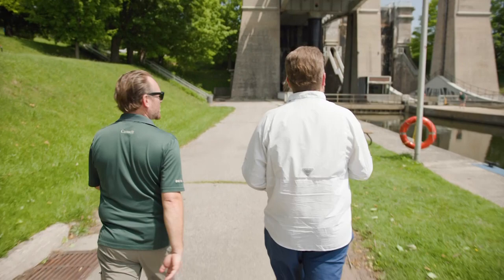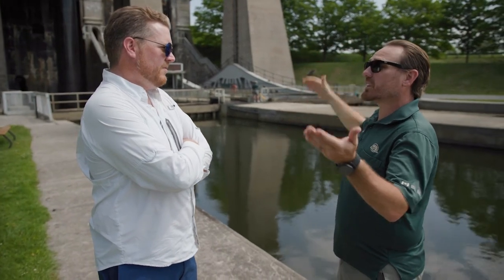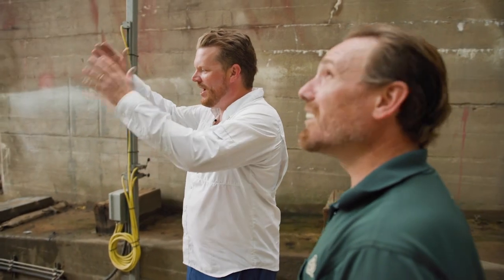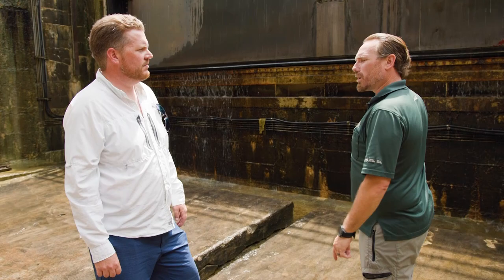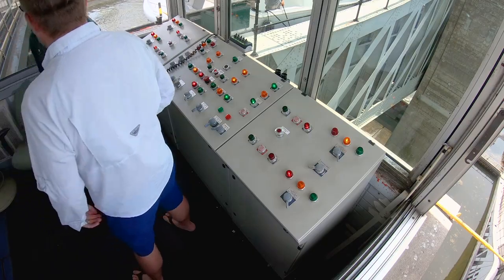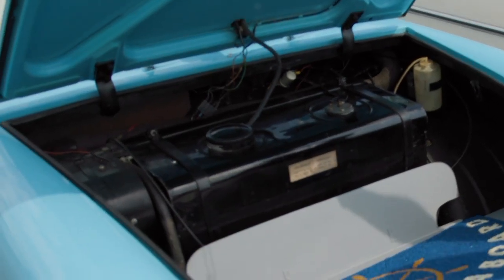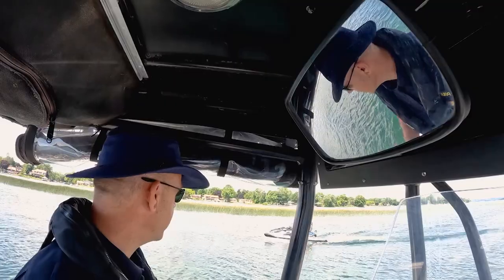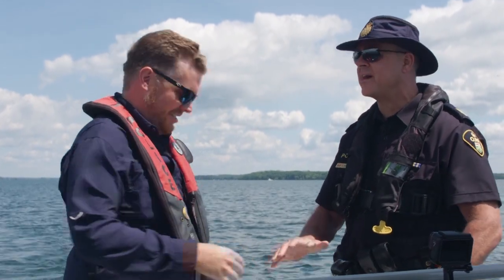S1E2 - Peterborough (Full Episode)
In this episode of Water Ways:
- An exclusive behind-the-scenes tour of the historic Peterborough Lift Lock
- Cruising the Trent-Severn Waterway in a 1960s Amphicar
- One man's solo, non-stop sailing circumnavigation beings in Port Credit
- The 52 Bassmaster Classic in Anderson, South Carolina
- Safety Tip from the Ontario Provincial Police Marine Unit

▬▬▬▬▬▬▬ ABOUT WATER WAYS ▬▬▬▬▬▬▬

Award-winning journalist and passionate boater Steven Bull travels around Ontario on the debut series (8 Episodes) to explore the various lifestyles, adventures and history found on and near the water. Each episode has an “anchor location” where Steve meets local boaters and shares the local maritime stories and experiences.
Whether it’s a bustling urban harbour or a secluded anchorage, a high-speed powerboat race or a vintage Navy sailing vessel, there are boating stories everywhere!

▬▬▬▬▬ SUPPORT OUR SUPPORTERS ▬▬▬▬▬

▬▬▬▬▬▬▬▬▬ THE MUSIC ▬▬▬▬▬▬▬▬▬